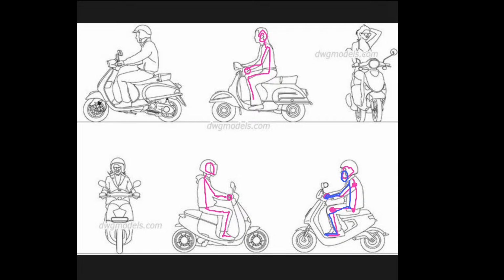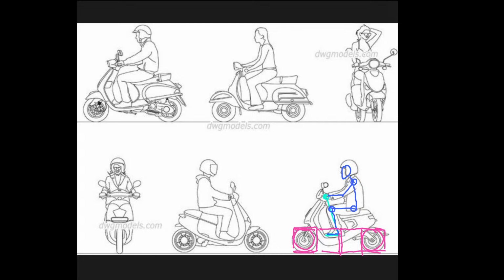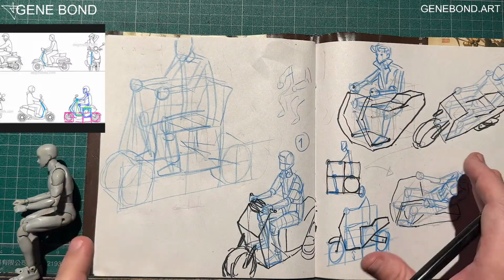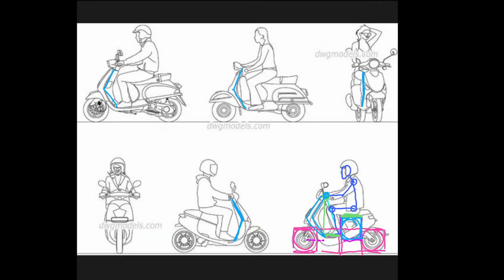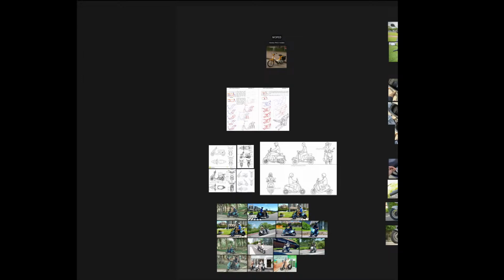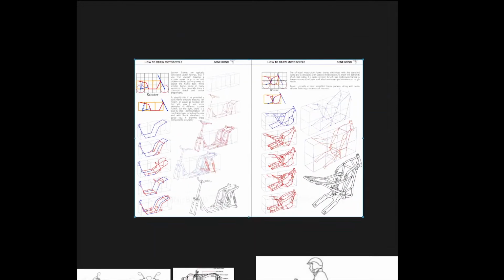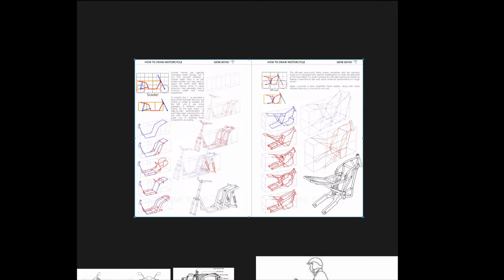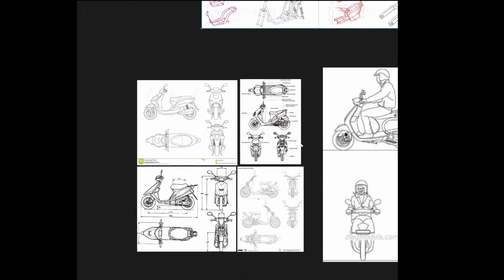How to draw scooters with people in perspective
Gene Bond 林仁亞